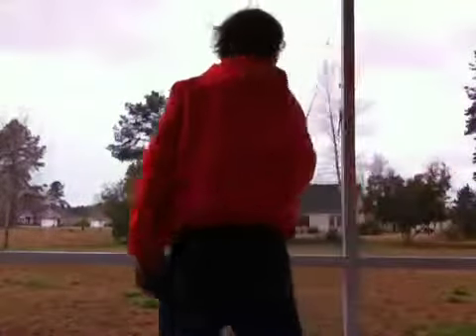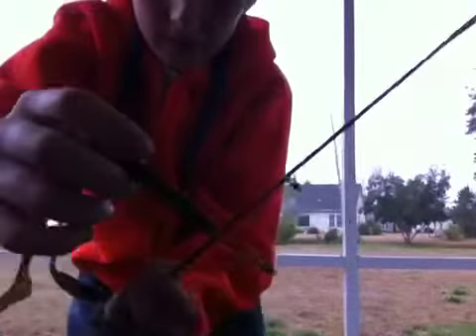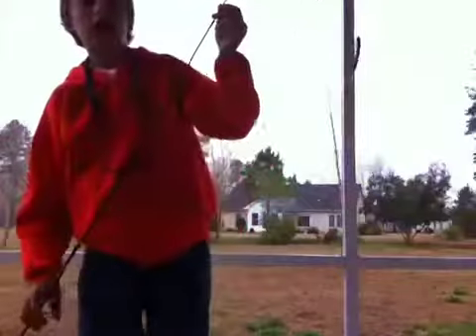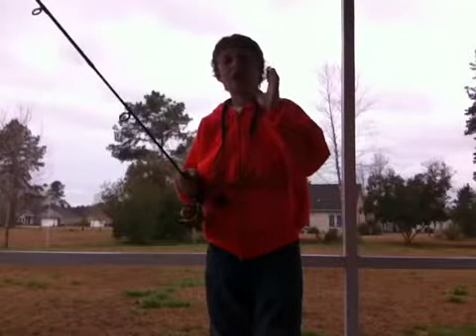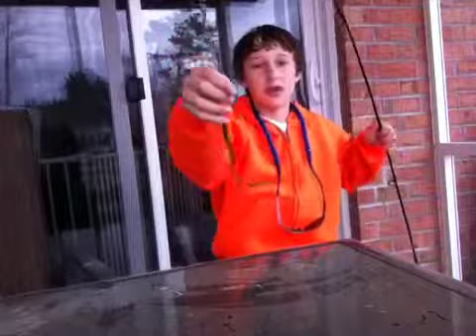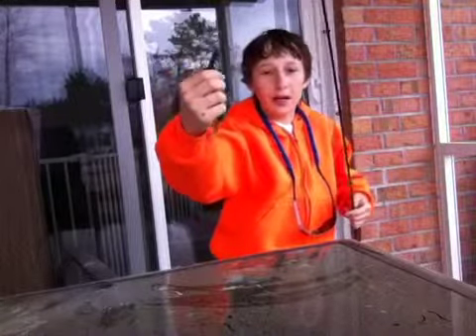Texas rig revue